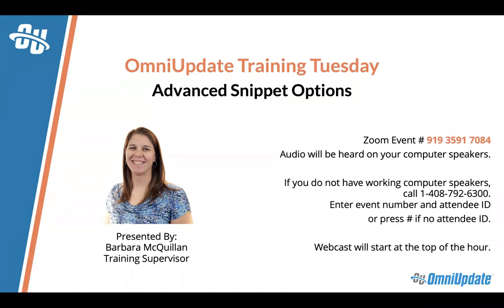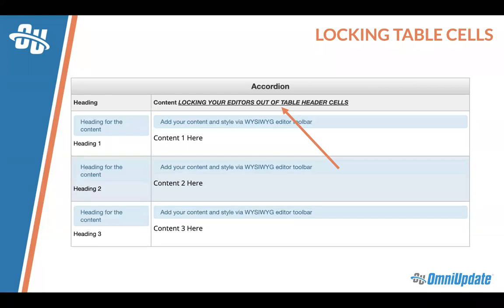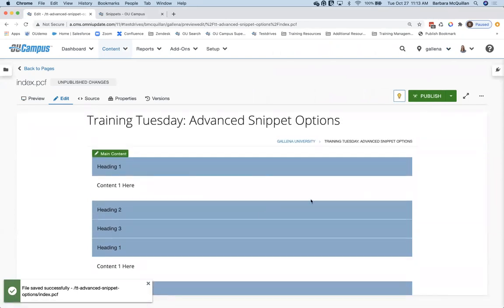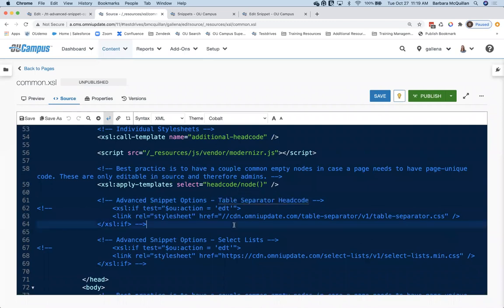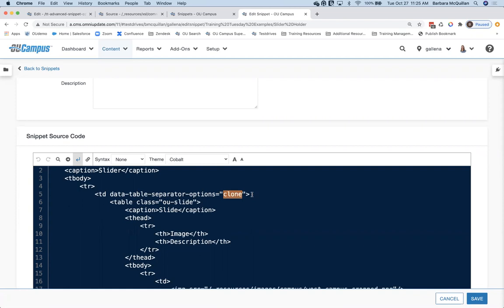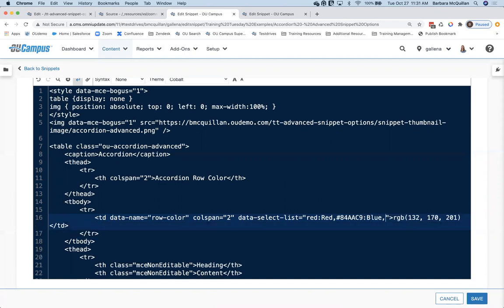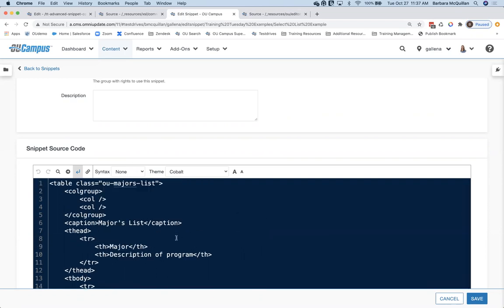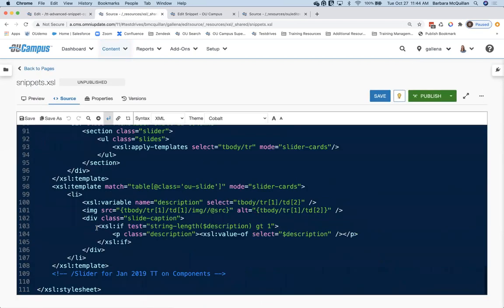Training Tuesday: Advanced Snippet Options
Table transformation snippets are an excellent way to prompt your content editors for input without the risk of havoc wreaked on the design element. Though, sometimes additional guidance and guardrails are needed to ensure the right content is being added. From helper text to preview images to dropdown fields, this webinar will dive into advanced snippet options that will make your, and your content editors, lives even easier. This webcast is suitable for OU Campus Developers. Attendees should have a good working knowledge of HTML/CSS and familiarity with XML/XSL is a plus.